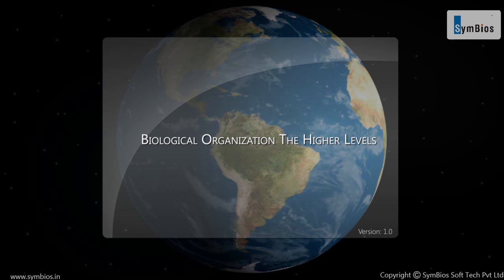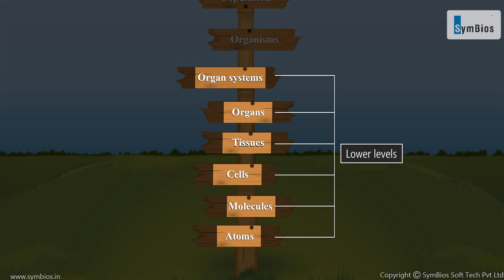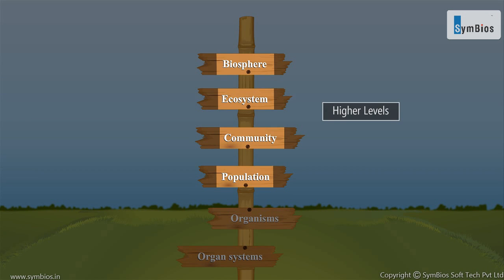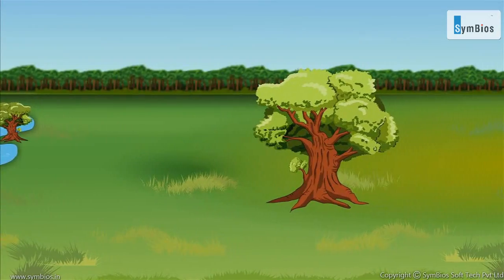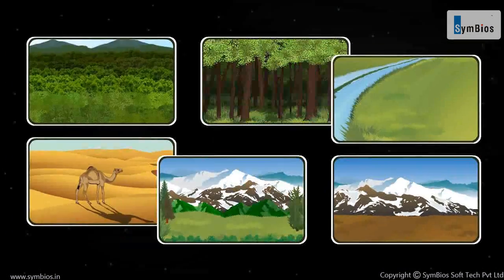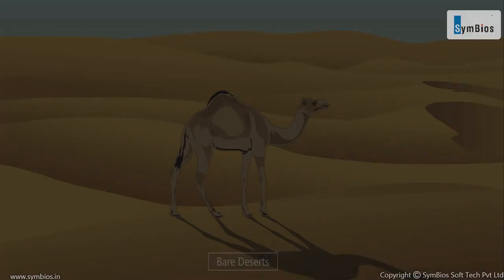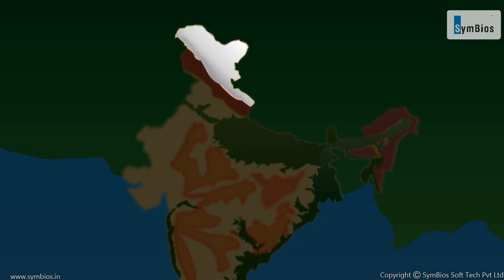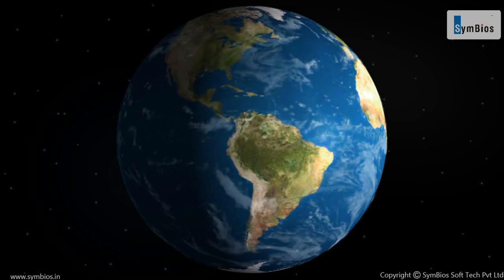Biological Organization - The Higher Levels